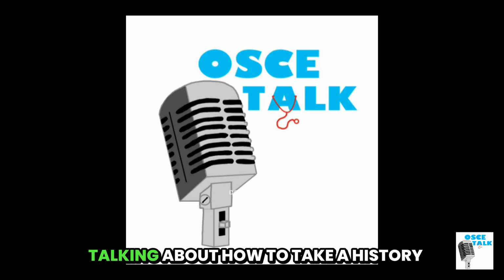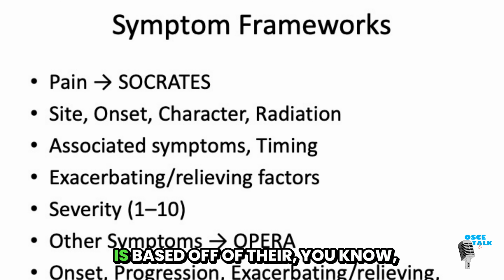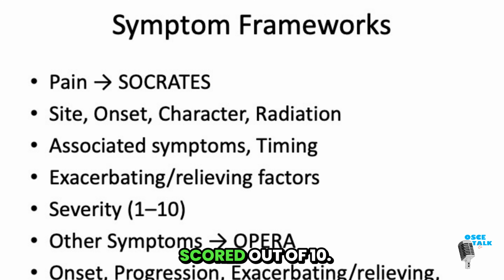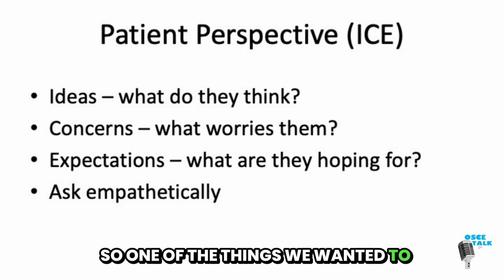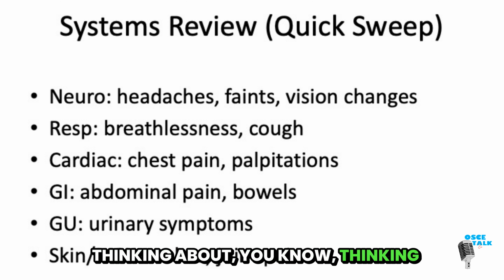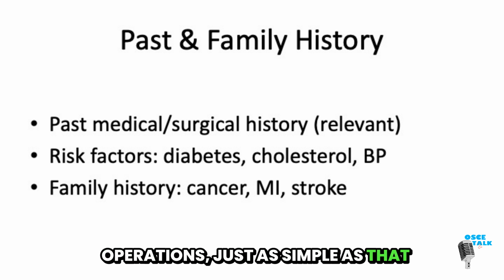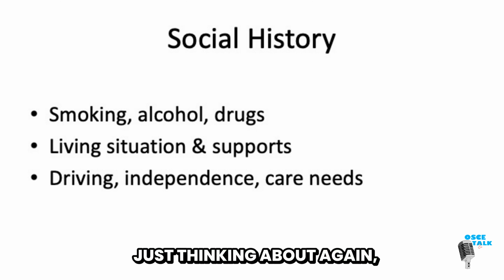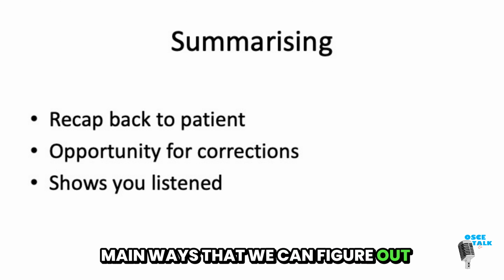Mastering Patient History Taking in an OSCE clincial exam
In this episode of OSCE Talk, Matthew and Peter dive into one of the most important skills in medicine — taking a great patient history.

We explore how to make strong first impressions, communicate effectively, and structure your consultations using proven frameworks like SOCRATES and ICE. From open-ended questioning to summarising and showing empathy, this episode is packed with practical tips to help you shine in your OSCEs and real-world clinical practice.

🎓 Key Takeaways

First impressions are crucial — greet patients with confidence and warmth.

Always seek informed consent before beginning.

Encourage patients to share their concerns fully.

Use open-ended questions to guide the conversation naturally.

Frameworks like SOCRATES and ICE help structure your approach.

Summarising reinforces understanding and builds trust.

Don’t forget social history — it’s vital for holistic care.

Check medication compliance and show genuine empathy throughout.

⏱️ Chapters

00:00 – The Importance of First Impressions
05:00 – Understanding Patient Concerns
10:20 – Frameworks for Effective History Taking
13:14 – Summarising and Closing the Consultation

OSCE Talk is an educational resource designed primarily to help healthcare students prepare for clinical examinations. Episodes focus on the key, exam-relevant and salient points of each topic and are not intended to provide a complete or exhaustive review of clinical management.

Always refer to appropriate guidance when making clinical decisions or caring for patients.